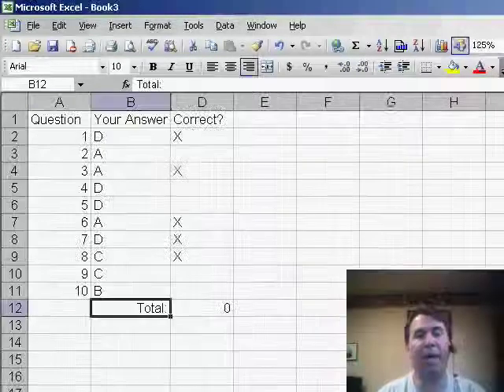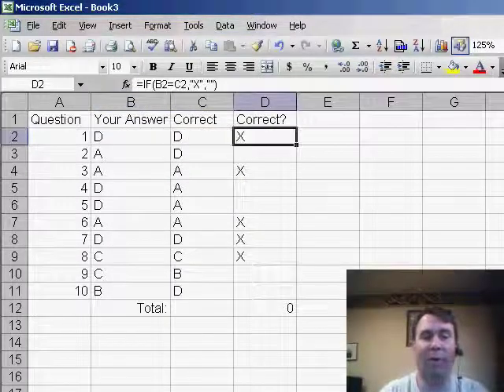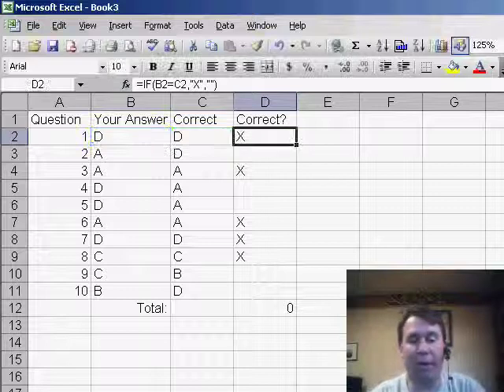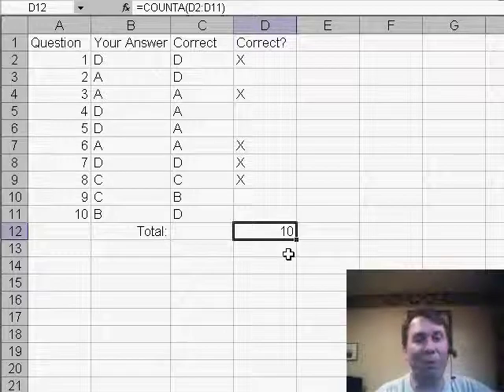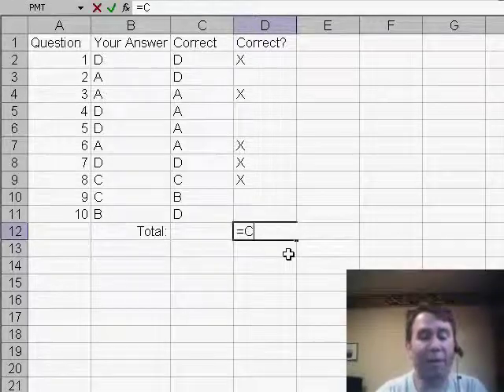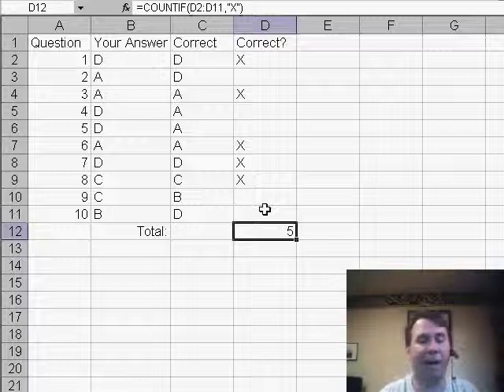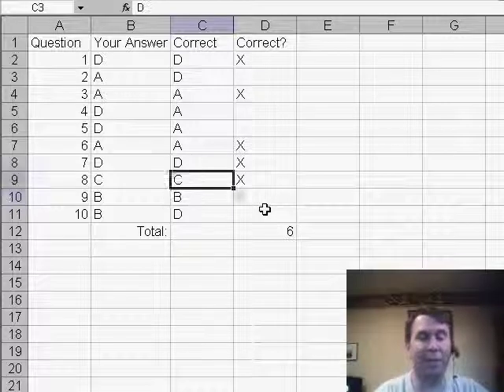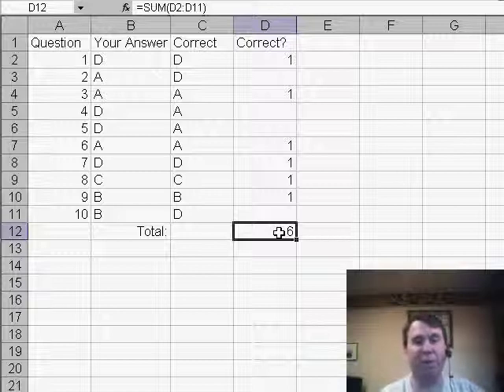Excel - Troubleshooting the COUNT Function in Excel | MrExcel Netcast - Episode 534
Microsoft Excel Tutorial - Troubleshooting the COUNT Function in Excel | MrExcel Netcast.

Welcome back to another episode of the MrExcel netcast! In today's video, we will be discussing a question sent in by Kyle from California. If you have a question for the podcast, be sure to send it in and we will try to feature it in a future episode.

Kyle was setting up a workbook for his students to use when practicing for the ACT or SAT tests. He had a column for students to enter their answer and a hidden column with the correct answer. To mark if the student got the answer right, Kyle used a simple IF statement. However, when he tried to use the COUNT function to count the number of correct answers, he ran into some issues.

The first problem was that the COUNT function only counts numeric values, not text values. So, using the COUNTA function to count both numeric and text values didn't work either because the blank cells were also counted. That's when I suggested using the COUNTIF function. This function allows us to specify a range and count how many cells meet a certain criteria. In this case, we can use =COUNTIF(D2:D11,"X") to count the number of Xs in the range.

Another solution I suggested was to use a 1 instead of an X and a blank. This way, we can use the SUM function to add up all the 1s and get the total score. This method may not be visually appealing, but it gets the job done. So, if you're just looking for the total score and don't care about presentation, using 1s is the way to go.

In conclusion, the COUNTIF function is a great tool for counting specific values in a range. It's especially useful when dealing with text values. And if you're just looking for the total score, using 1s instead of Xs and blanks can make the calculation easier. Thank you, Kyle, for sending in your question. If you have a question for us, don't hesitate to reach out. And be sure to tune in next time for more helpful tips and tricks from MrExcel.

Kyle is trying to build a worksheet to create practice SAT tests for his students. His IF formula to mark answers as correct is working fine, but the COUNT function cant seem to count the correct answers. Episode 534 troubleshoots this function.

Table of Contents:
(00:00) Introduction and question from Kyle
(00:23) Kyle's setup for practice tests
(00:36) Formula for marking correct answers
(00:51) Issues with using COUNT and COUNTA functions
(01:12) Solution using COUNTIF function
(01:32) Alternative solution using SUM function
(02:06) Clicking Like really helps the algorithm

This video answers these common search terms:
COUNT function
COUNTA function
COUNTIF function
hidden answer
if statement
practice ACT test
presentation
SAT test
SUM function
total score
workbook setup